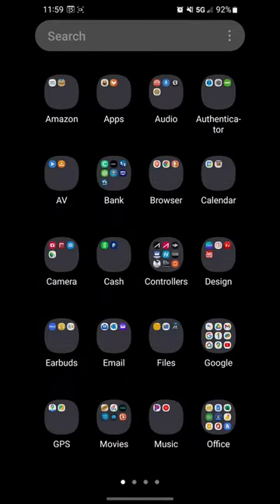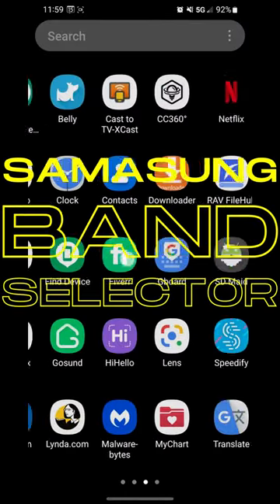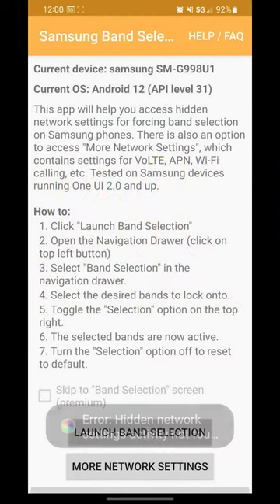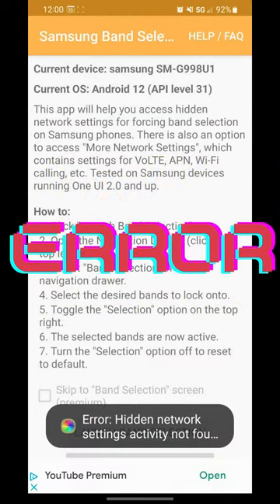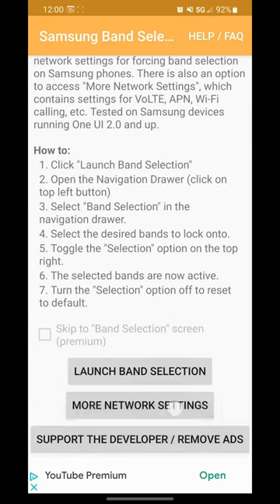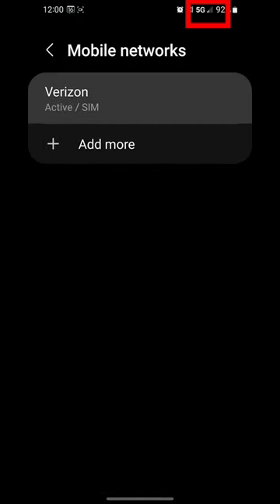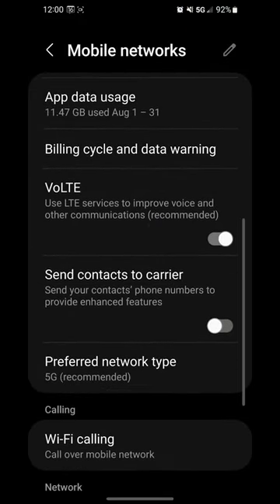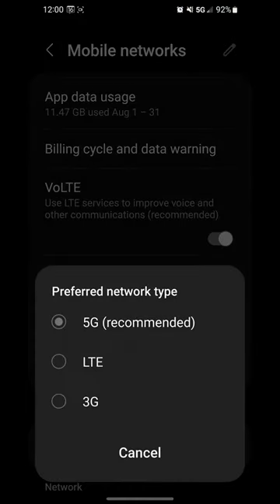How to Switch from 5G to 4G on your Samsung Galaxy Phone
In this video learn how you can turn off 5G and switch to 4G LTE/3G Networks on the Samsung Galaxy S21 Ultra if on Verizon, T-Mobile or AT&T Networks.

Channel description:
"I wish I would‘ve known that earlier!"? My channel tackles those “should’ve knowns” with topics ranging from buying a new TV, workplace fashion, leasing a car, and much more. This is an open forum where you can ask questions and hopefully learn from both my personal experiences and the experiences I’ve shared with the people in my circle.

Hindsight 101
5801 Postal Rd 81689
Cleveland, OH 44181

As per and unless otherwise permitted under the United States Copyright Act, no part of the content of this video or any video published under Hindsight 101 LLC shall be stored, copied, recreated, republished, or transported.